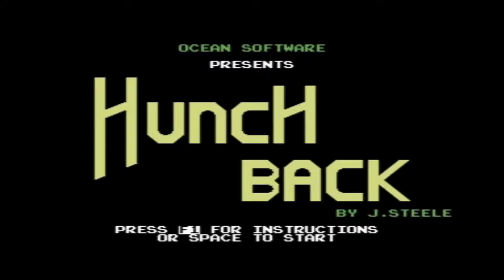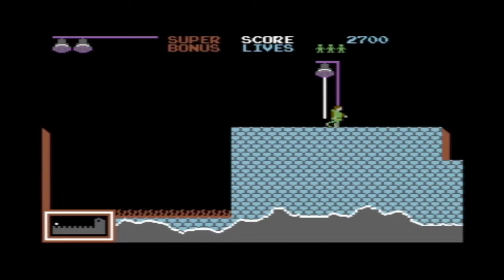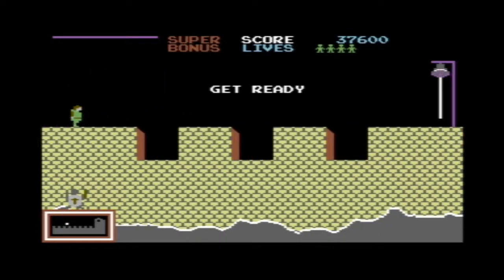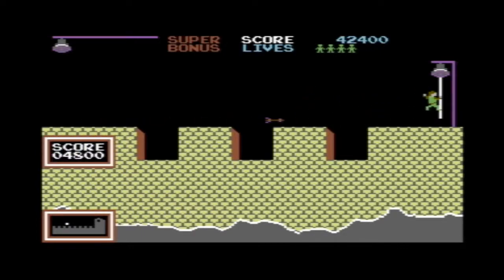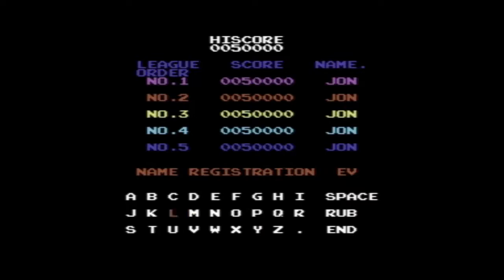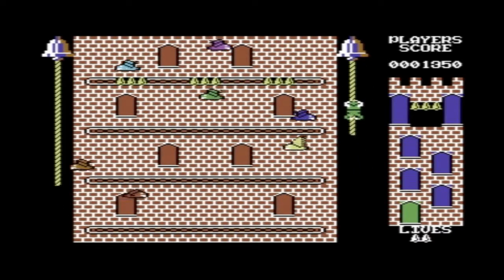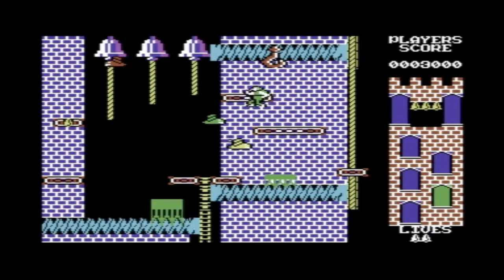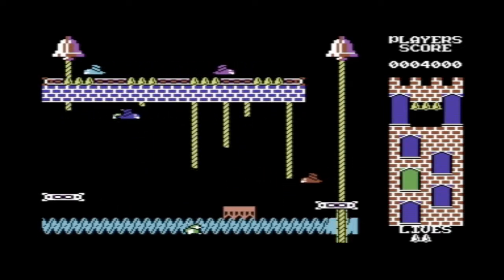(C64) Hunchback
One of the earlier games on the C-64 - as a 'bonus', I've added Hunchback 2 to this video - bet you'll be happy I did :P